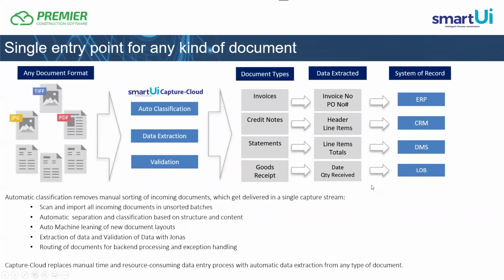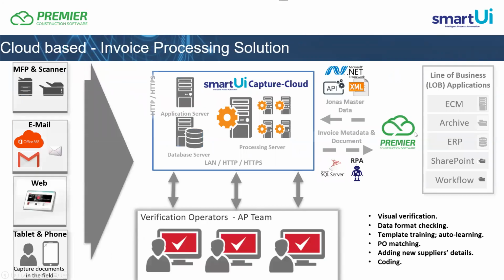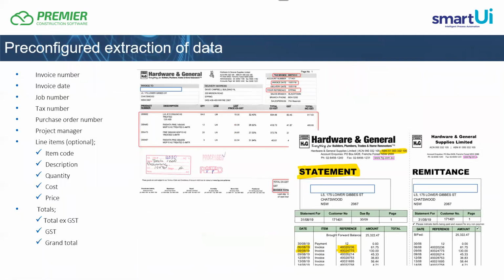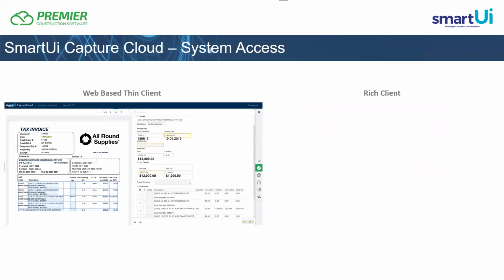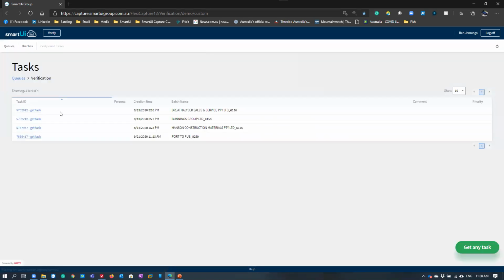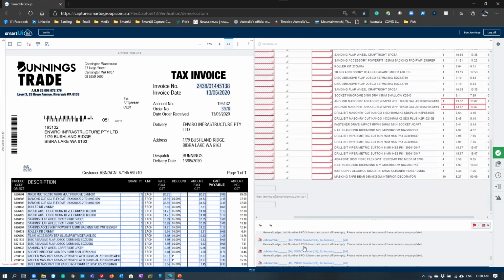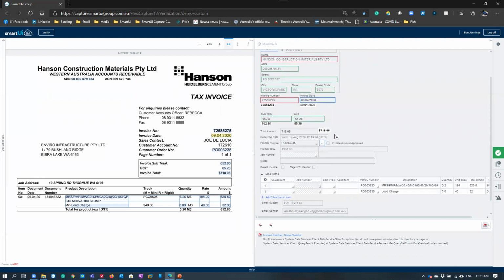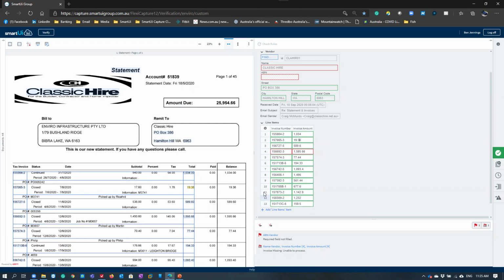Invoice Processing Automation Demo - Jonas Premier Construction Software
Accounts Payable demo of invoice processing into Jonas Australian customers.